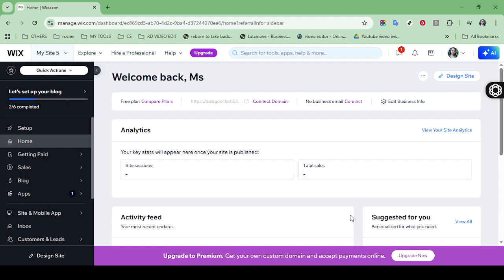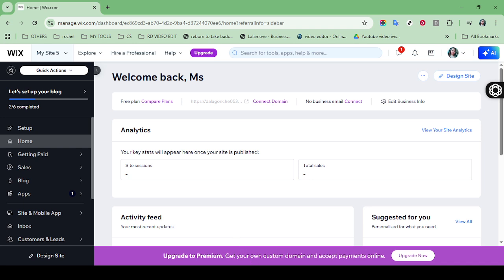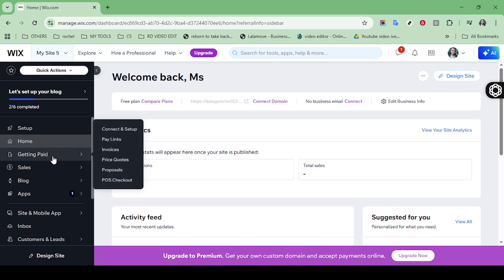How to Add Payment Methods on Wix Website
Make it easy for your customers to pay by adding a variety of payment methods to your Wix website. This comprehensive guide provides step-by-step instructions on how to set up payment gateways, connect your bank account, and customize your payment settings. Learn how to offer popular payment options like credit cards, PayPal, and more, ensuring a seamless checkout experience for your customers. Adding multiple payment methods is essential for increasing sales and providing convenience.